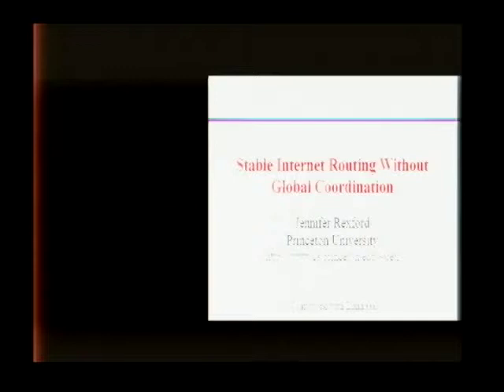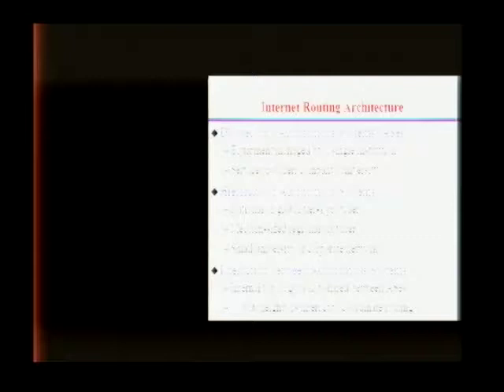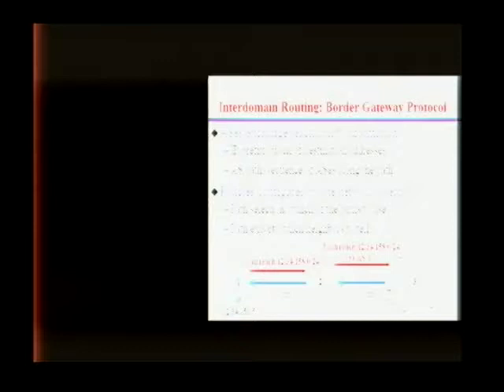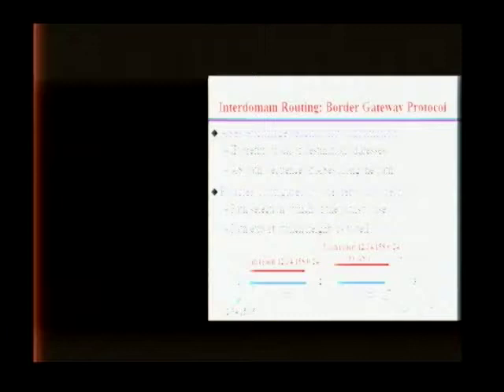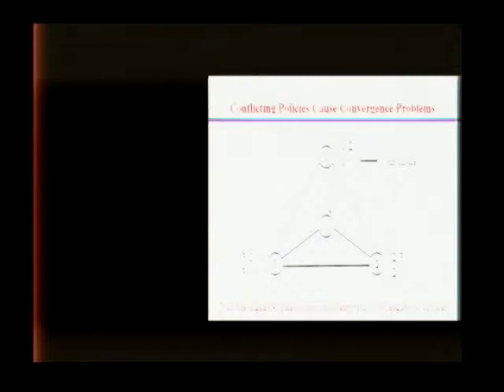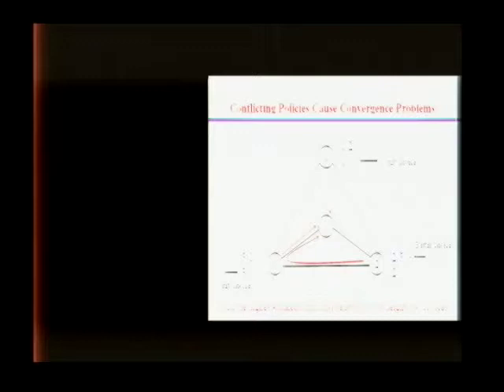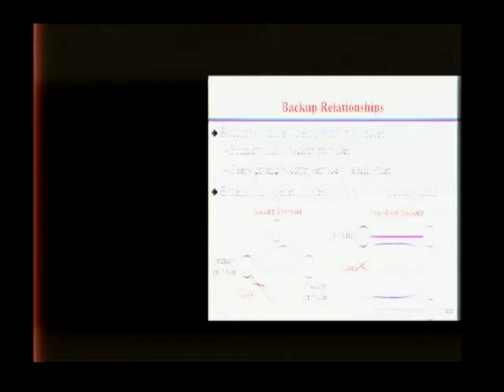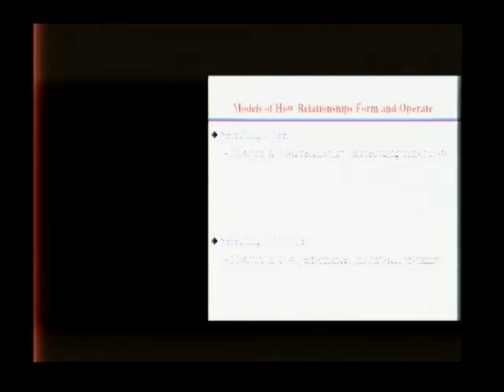WINLAB Seminar - Jennifer Rexford "Stable Internet Routing Without Global Coordination"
Title: "Stable Internet Routing Without Global Coordination"

Date: October 18, 2006 1:30 PM

Speaker: Jennifer Rexford
Princeton University

Abstract:
The Border Gateway Protocol (BGP) allows an autonomous system (AS) to apply diverse local policies for selecting routes and propagating reachability information to other domains. However, BGP permits ASes to have conflicting policies that can lead to routing instability. This talk proposes a set of guidelines for an AS to follow in setting its routing policies, without requiring coordination with other ASes. Our approach exploits the Internet's hierarchical structure and the commercial relationships between ASes to impose a partial order on the set of routes to each destination. The guidelines conform to conventional traffic-engineering practices of ISPs, and provide each AS with significant flexibility in selecting its local policies. Furthermore, the guidelines ensure route convergence even under changes in the topology and routing policies. Drawing on a formal model of BGP, we prove that following our proposed policy guidelines guarantees route convergence. We also describe how our methodology can be applied to new types of relationships between ASes, how to verify the hierarchical AS relationships, and how to realize our policy guidelines. Our approach has significant practical value since it preserves the ability of each AS to apply complex local policies without divulging its BGP configurations to others. The end of the talk briefly summarizes follow-up studies that have built on this work.